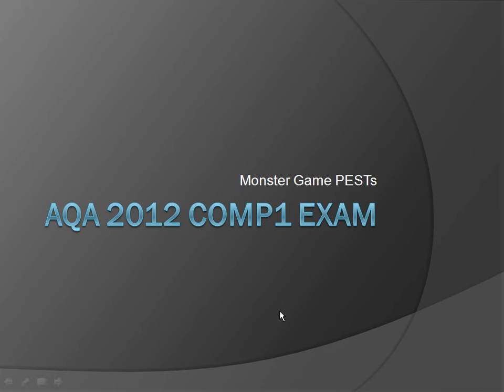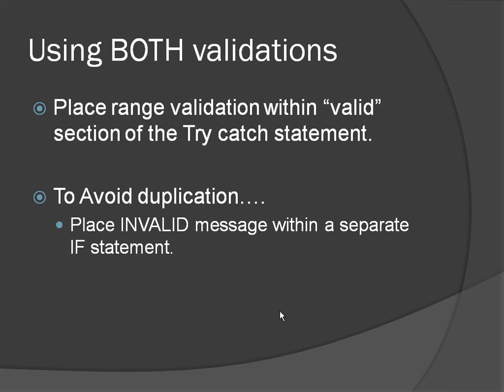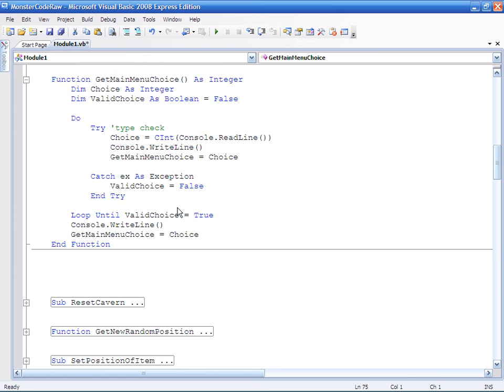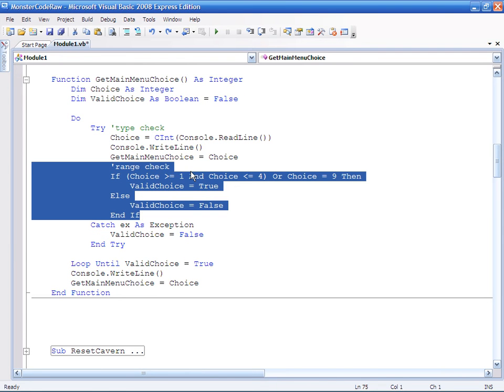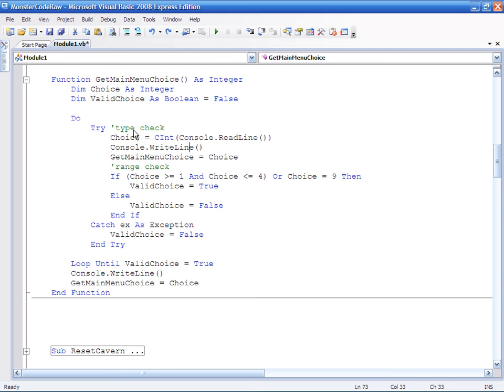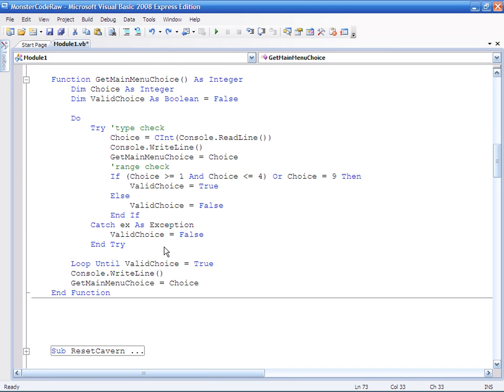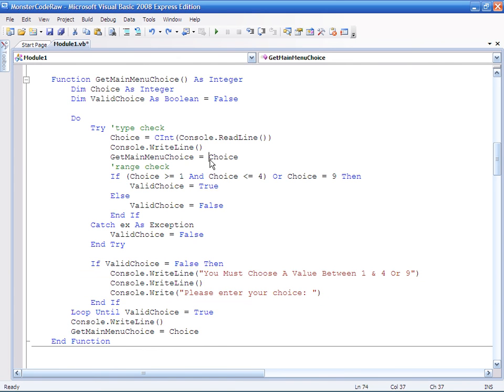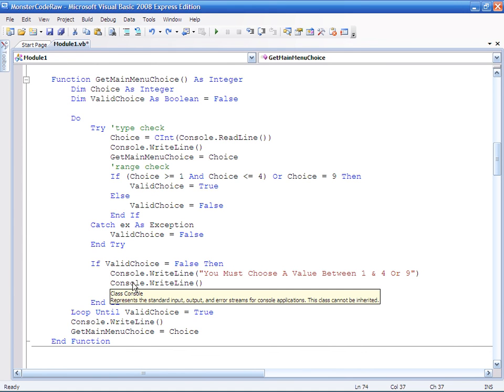AQA Comp Pest1c Putting both GetValidMenuChoce validiation together